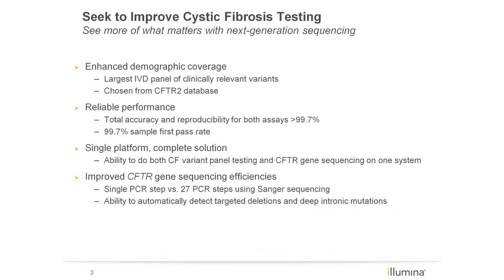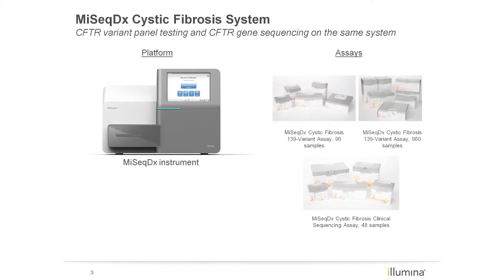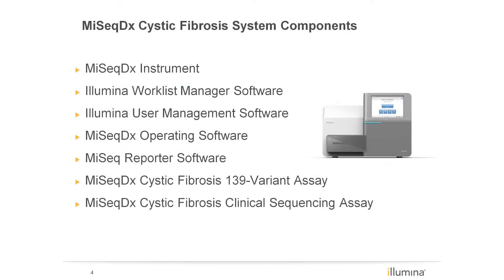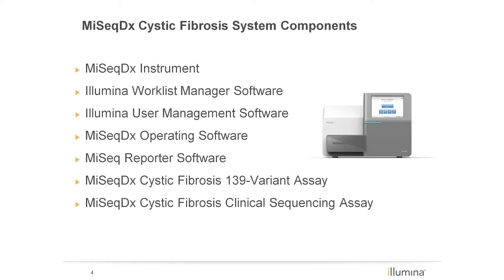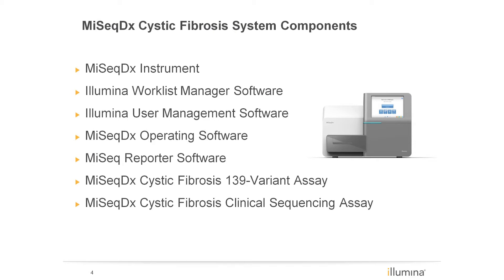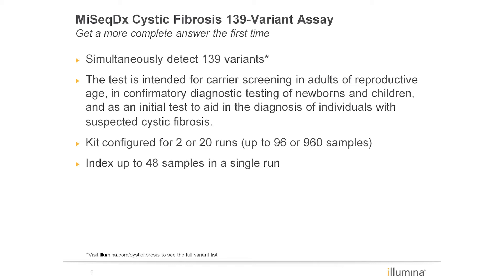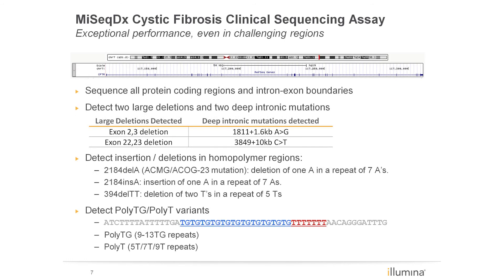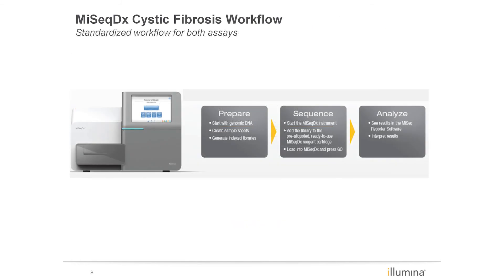MiSeqDX CF System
The MiSeqDx Cystic Fibrosis System is the first and only FDA-cleared in vitro diagnostic (IVD) NGS platform offering a complete solution for accurate, comprehensive CF testing. One platform, the MiSeqDx instrument, runs both the MiSeqDx Cystic Fibrosis 139-Variant Assay and the MiSeqDx Cystic Fibrosis Clinical Sequencing Assay, streamlining the laboratory workflow and increasing operational efficiency.